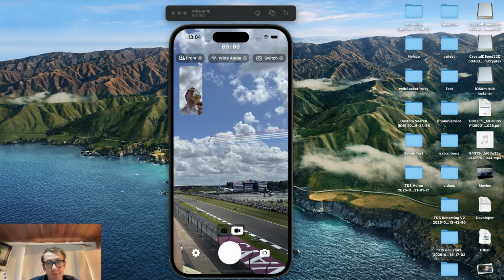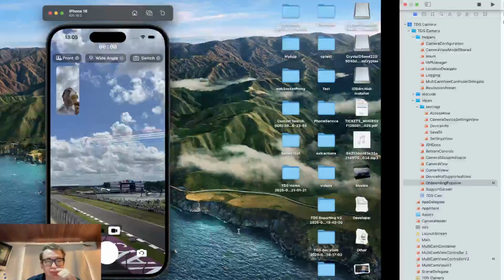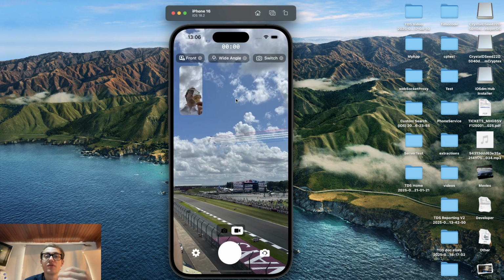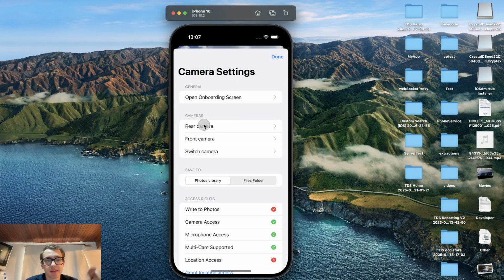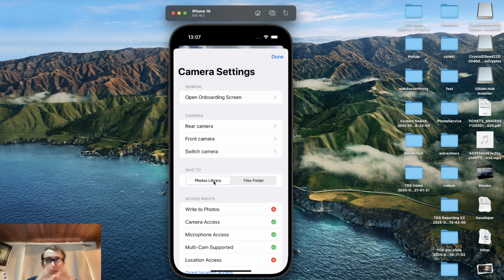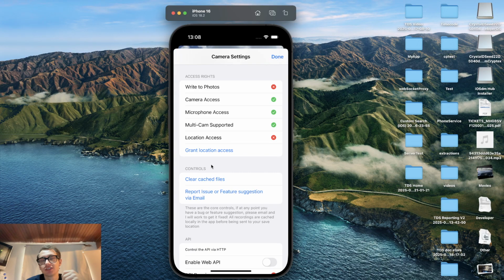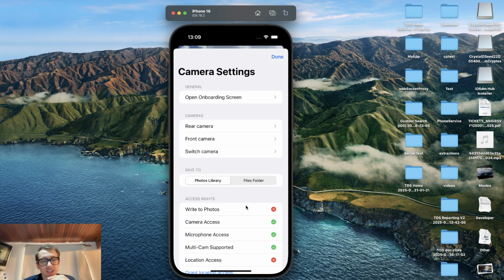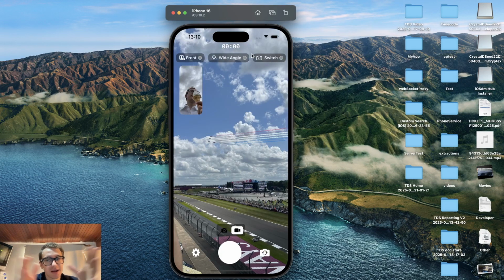My camera app - capture both sides of the story